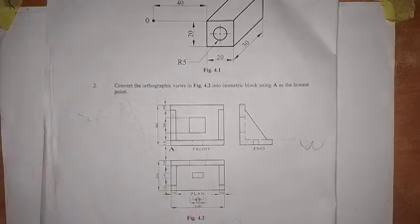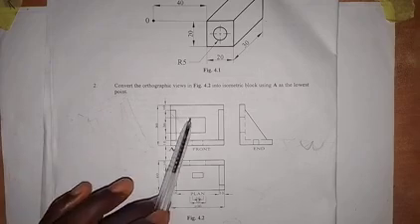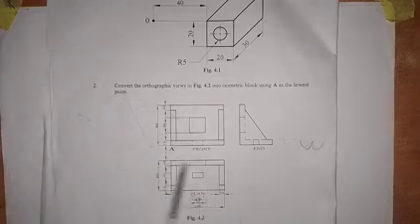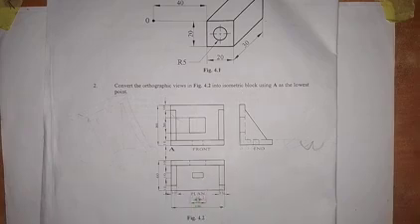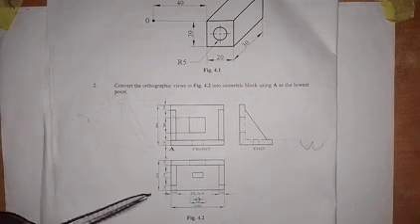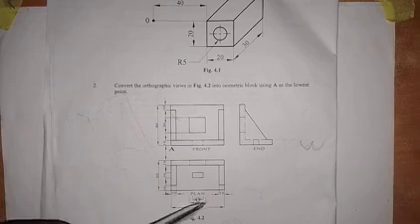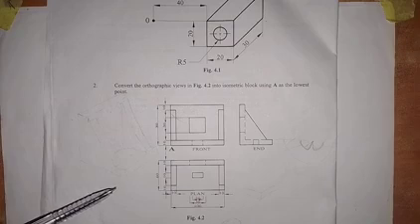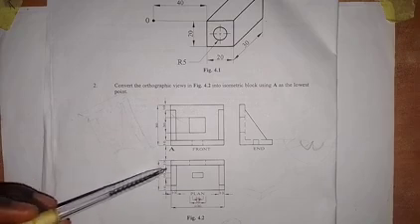Question 2 - NECO 2024: Conversion of Orthographic Views into Isometric Block